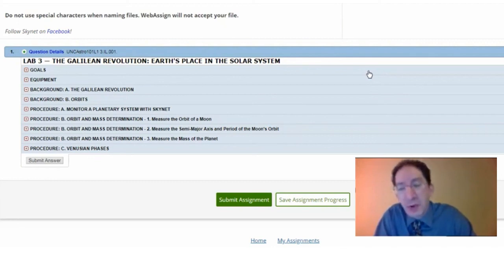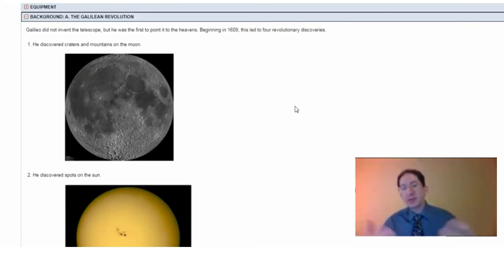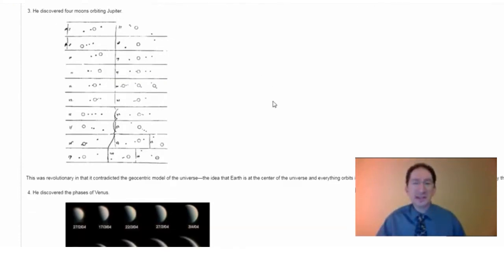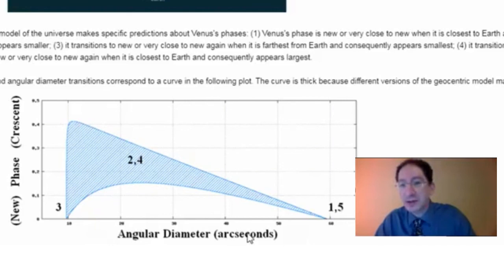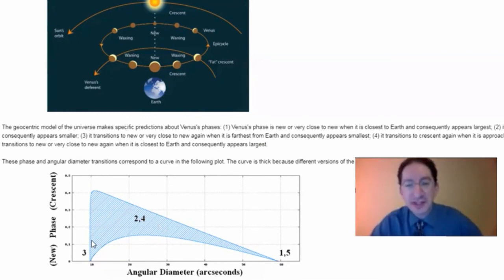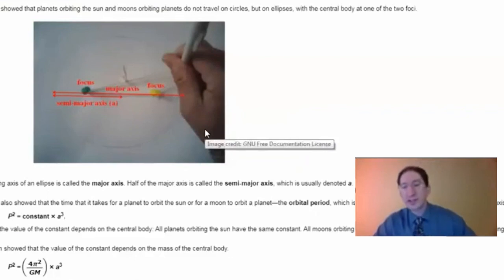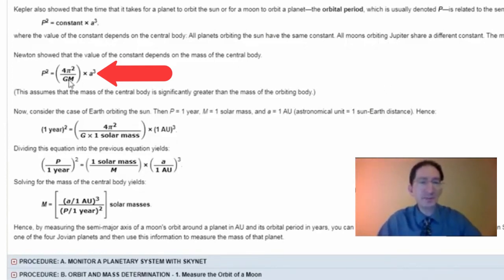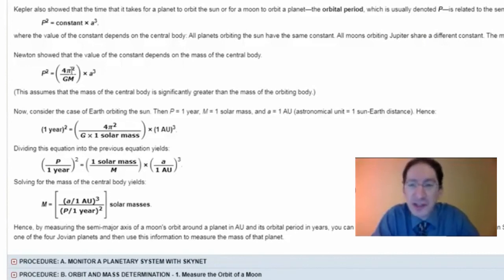Overview: Lab 3 Background (Accessible)